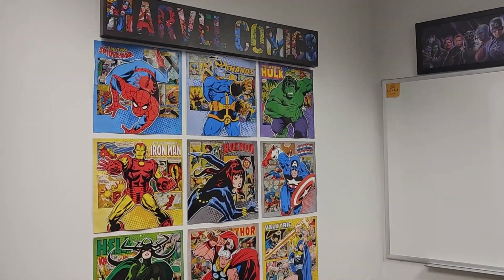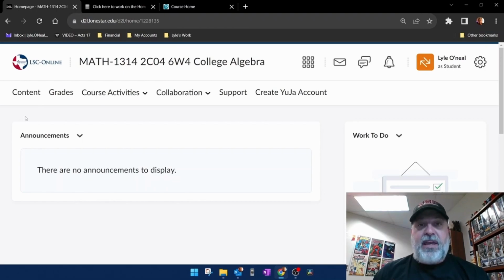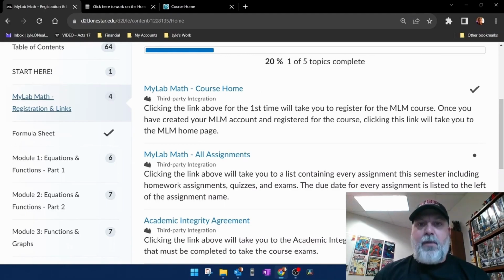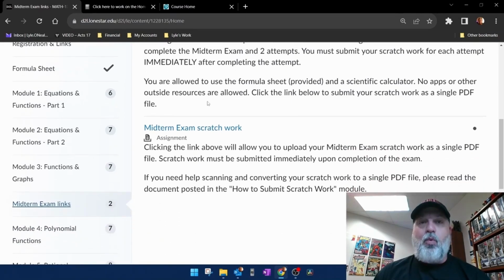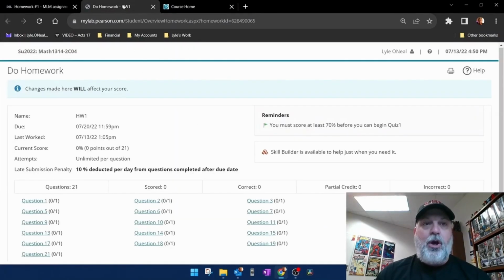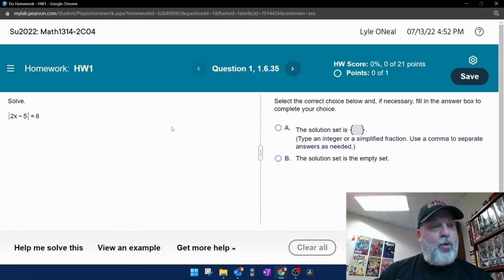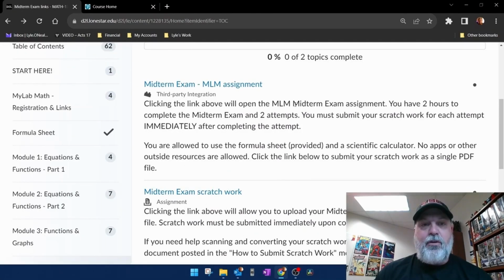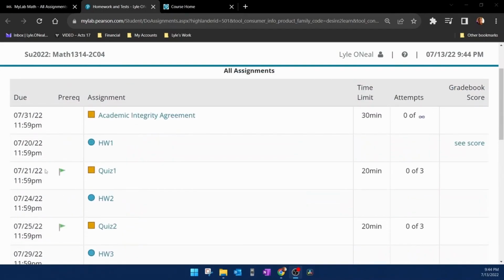Professor ONeal's Math Course Walkthrough/Guide - Updated for Spring 2023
In this video I take you through the resources used in my Math courses. D2L, MyLab Math, and my YouTube channel are the 3 main websites you will need to navigate. Please email or text me if you have any questions about this video, course content or if you need help with a math problem.

Thanks!

0:00 - Welcome to 2023 & office tour
2:16 - Course walkthrough begins
2:44 - D2L overview
8:36 - MyLab Math overview
17:03 - YouTube channel overview